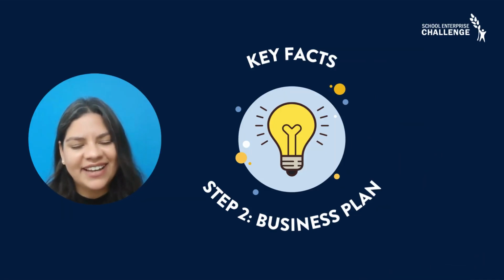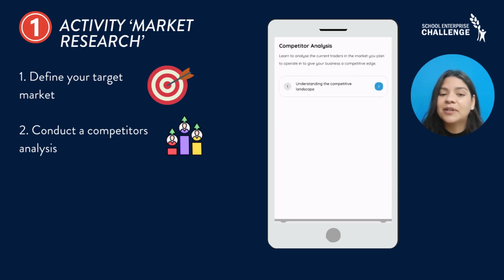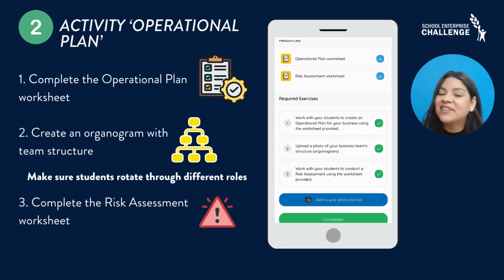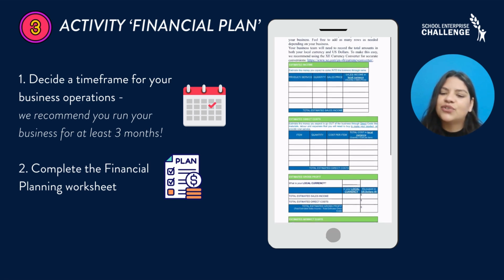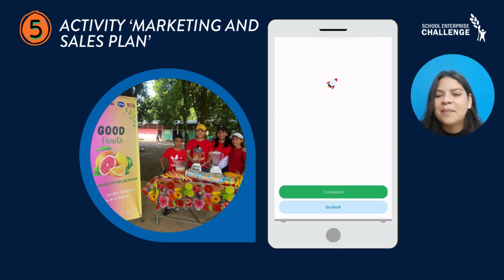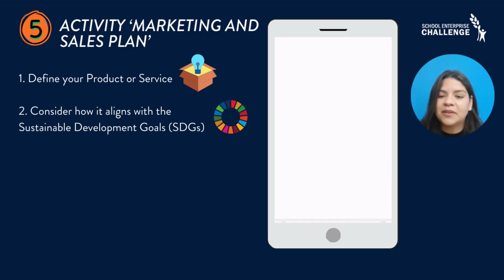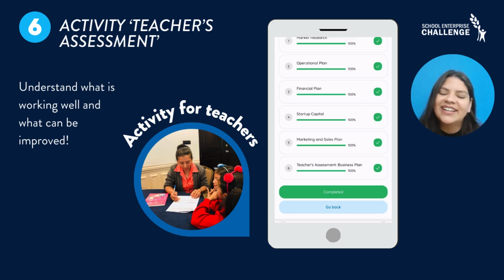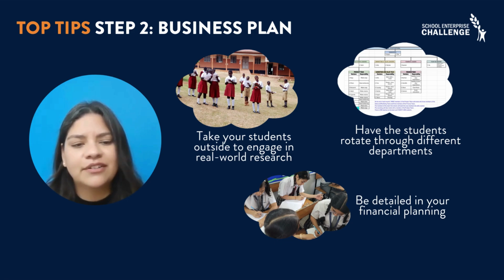Step 2: Business Plan - School Enterprise Challenge 2024 on ElevatED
In Step 1, you developed a fantastic business idea. Now, it's time to turn that idea into a solid business plan in Step 2 of the School Enterprise Challenge!

In this video, we'll guide you through the key activities and steps to build a comprehensive business plan:

- Activity 1: Market Research  (0:48) – Learn how your students can gather crucial market insights and analyse competitors.
- Activity 2: Operational Plan (2:01) – Your students will develop a detailed plan for operations, including team structure and risk assessment.
- Activity 3: Financial Plan (3:15) – The students will create a financial plan to estimate costs and profit.
- Activity 4: Startup Capital (4:25) – The business team will determine the funds needed to start your business and explore fundraising strategies.
- Activity 5: Marketing and Sales Plan (5:18) – You will support your students to design a marketing strategy.
- Activity 6: Teacher’s Assessment (7:20) – This is your opportunity to assess your students' skills to learn how you can support them better.

Make sure to complete each activity on our ElevatED website to advance in the programme.